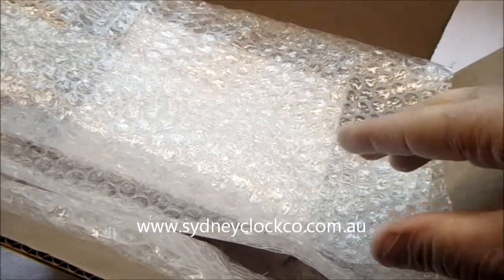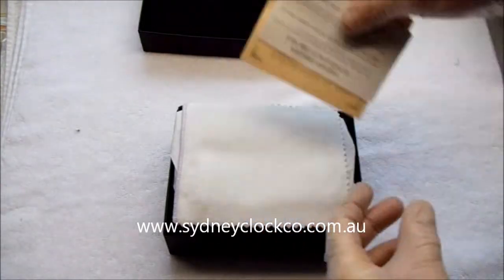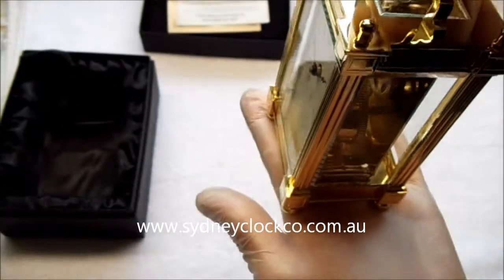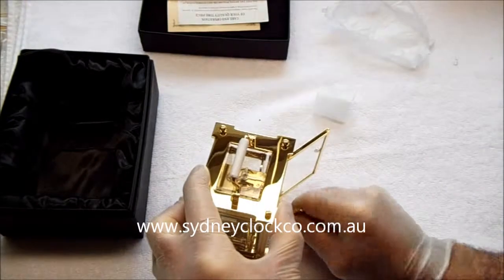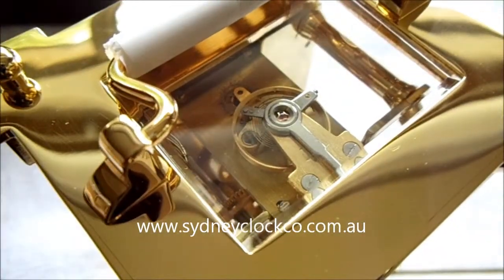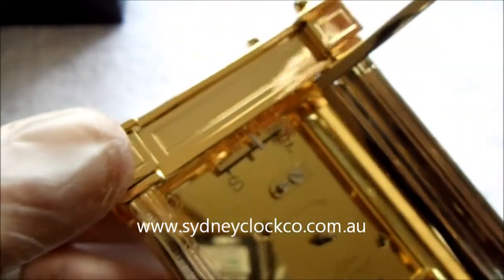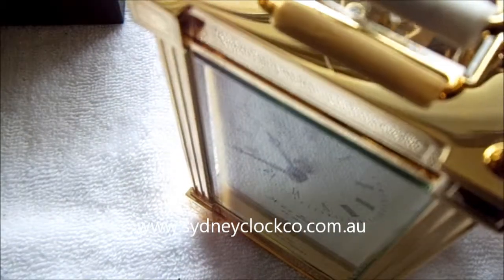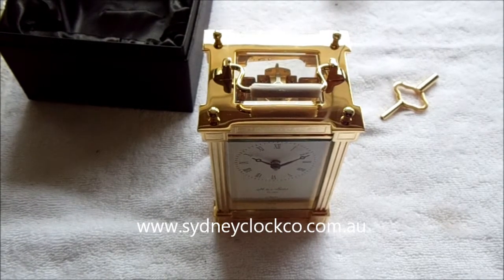HB & Sons 8 Day Mechanical Carriage Clock by Matthew Munn. Available from the Sydney Clock Company.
HB & Sons WM4 8 Day Mechanical Carriage Clock by Matthew Munn. Available from the Sydney Clock Company.